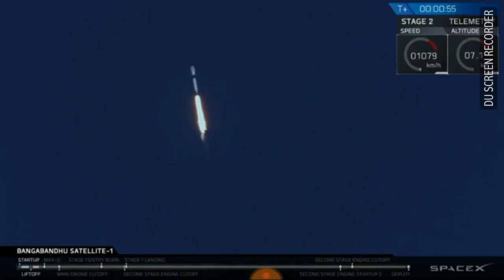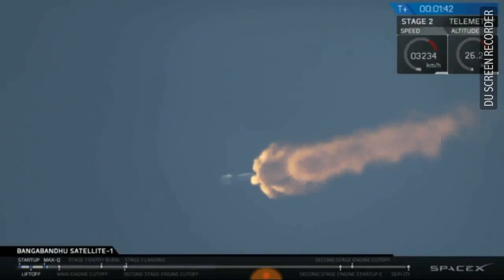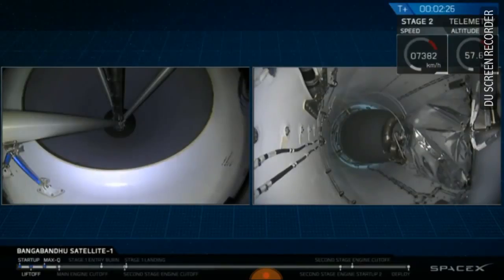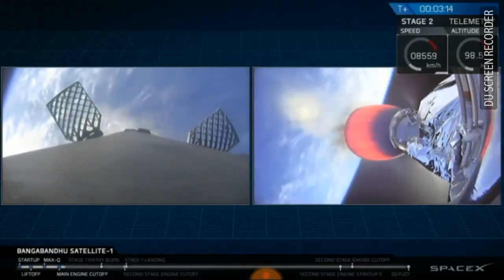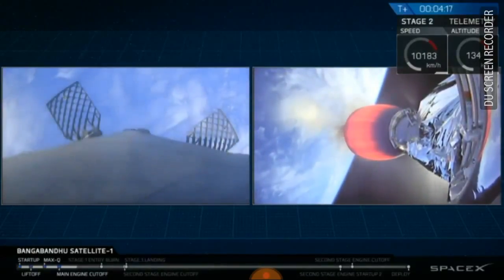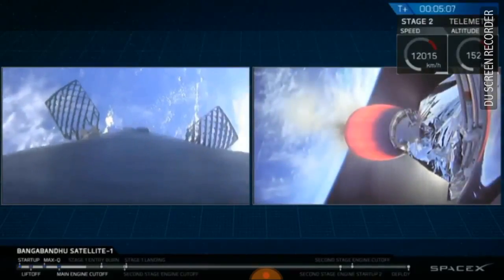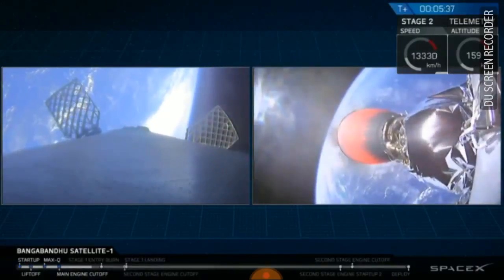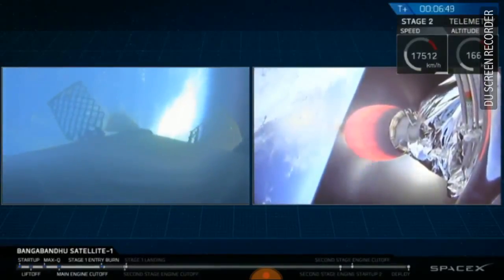Launching of Bangabandhu satellite - 1